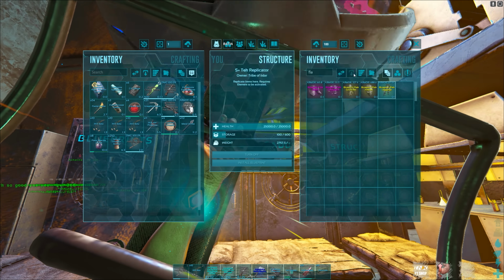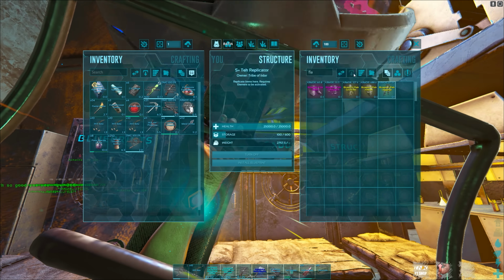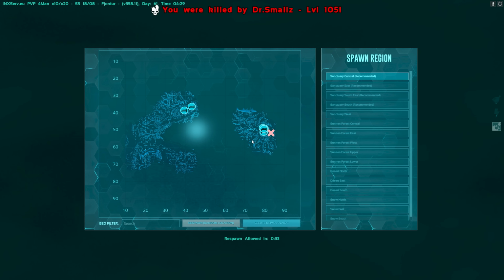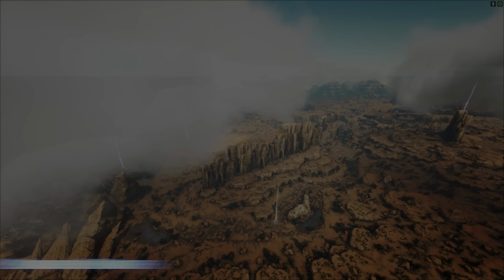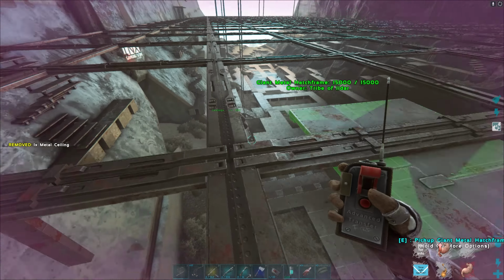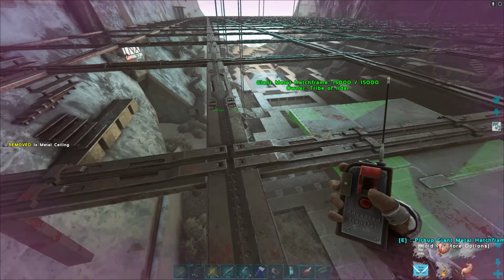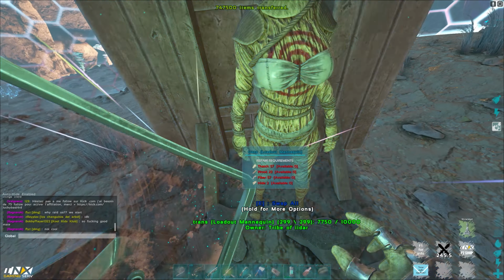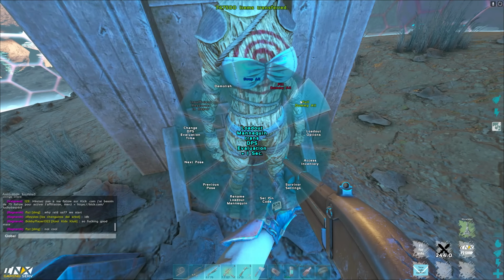COUNTERING OUR ENEMIES & Getting FAT Element Day 3 - ARK PVP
In Today's Episode we continue off our adventures on a 1200 pop fresh wipe, and we finally start getting into some epic PVP, and hopefully get some new enemies who have the gonads to fob up on us.

Socials